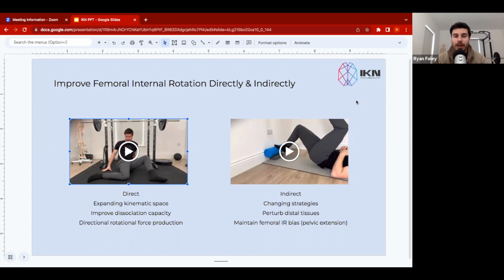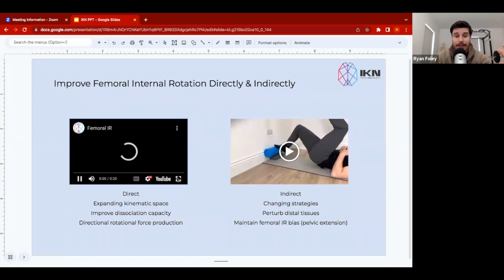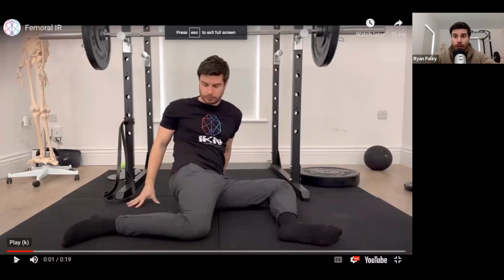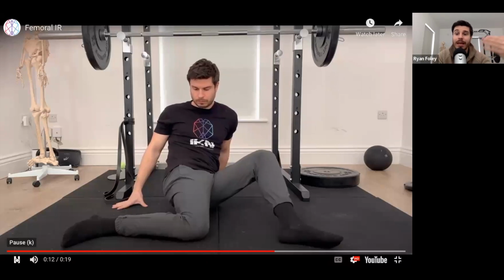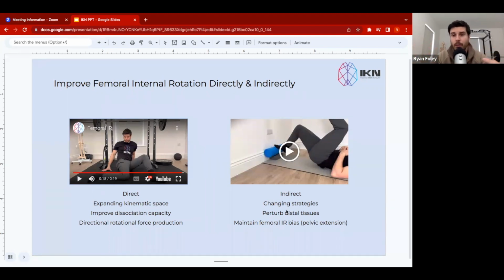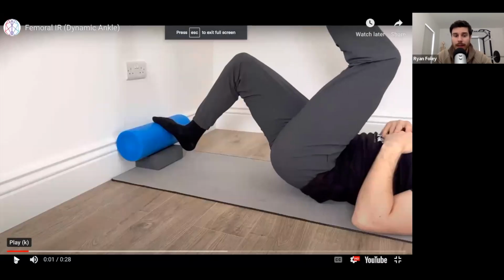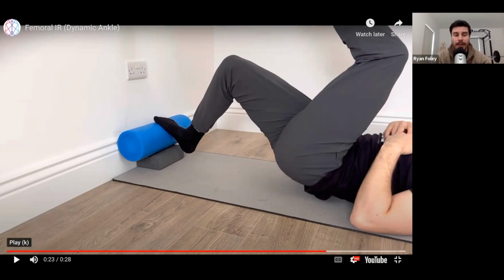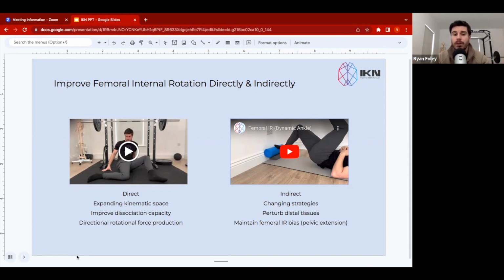Two Ways To Improve Hip Internal Rotation